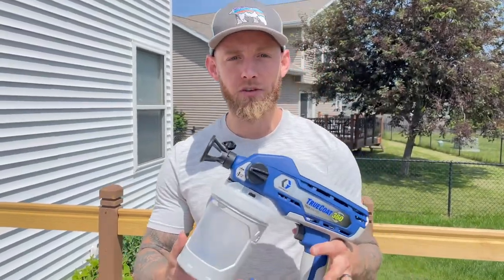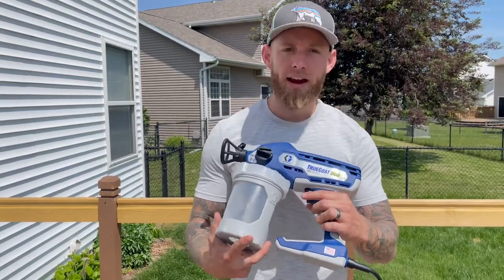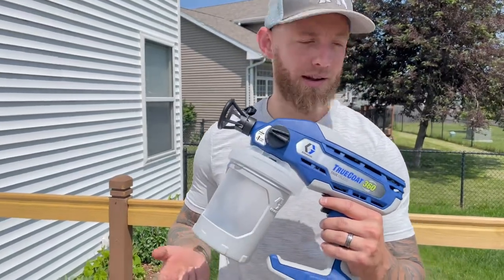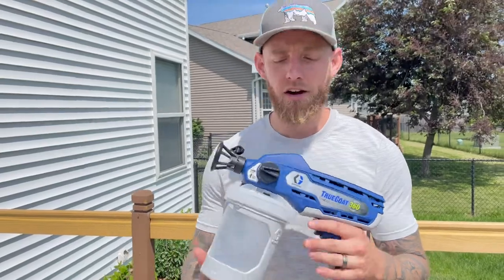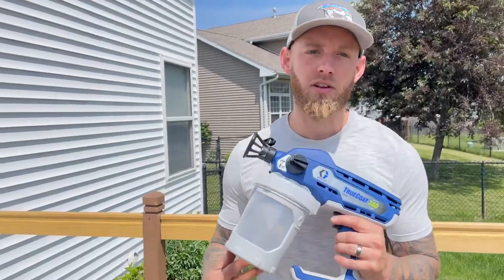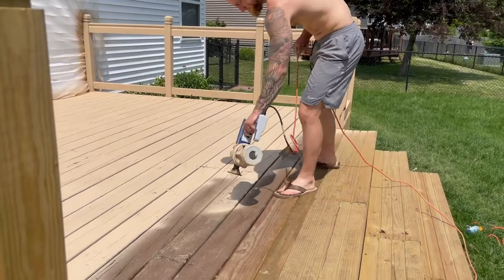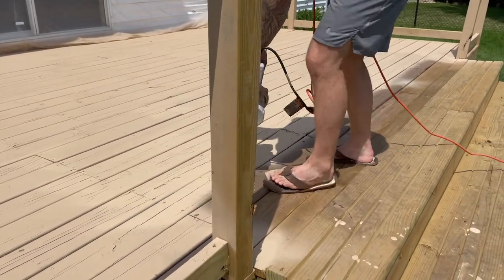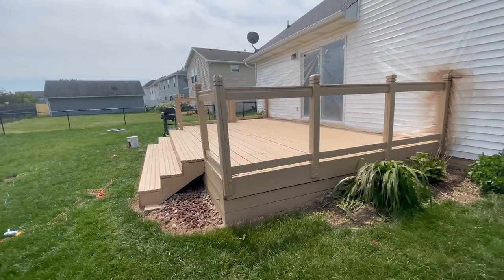DYI Paint Sprayer from HEAVEN! | Graco TrueCoat 360 Review | Practically A Homeonwer